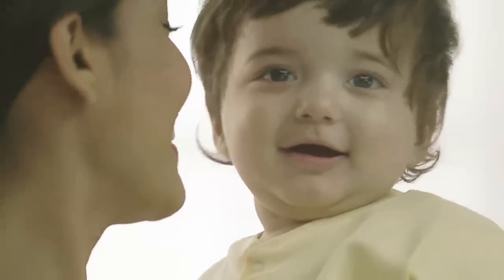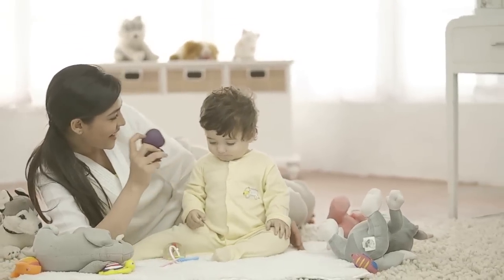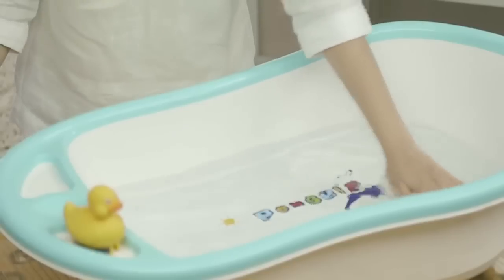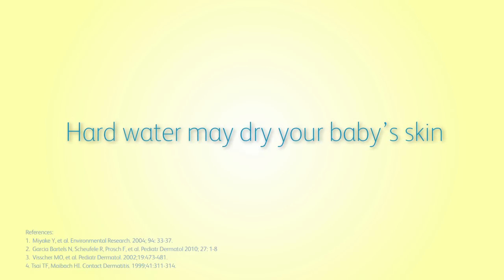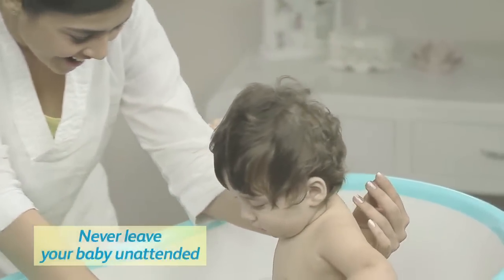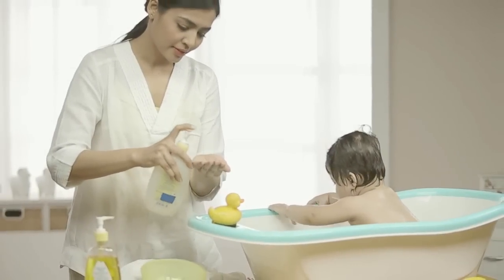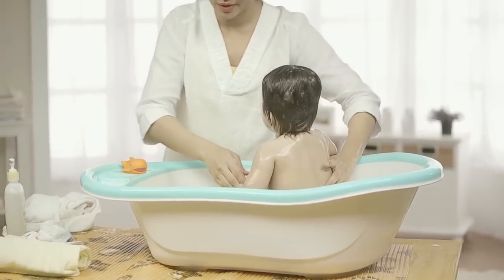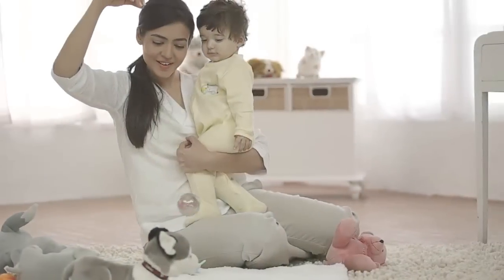The Ultimate Baby Bath Tutorial: Tips, Tricks & Product Recommendations from a Parenting Expert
The Ultimate Guide to Bathe a Baby: Tips and Techniques from a Parenting Expert! In this step-by-step tutorial, we have provided a parental guide on bathing a baby, offering essential baby bathing tips and must-knows for a safe and enjoyable bathing experience.

A mother’s touch symbolises the divine bond she shares with her baby. Bathing is one of the most intimate expressions of this bond. Understand the must-knows for bathing a newborn in a bathtub.

Learn the proper techniques and precautions for bathing a baby as we have covered topics such as water temperature, suitable Johnson's® bathing products, and how to support your baby's delicate head and neck. Hard water tends to dry baby skin and is linked to eczema and skin rashes. Use a gentle moisturizing pH-neutral liquid cleanser to protect your baby's gentle skin.

If you're a new parent, this video offers valuable baby bathing tips. Follow along as we demonstrate the proper techniques and provide important tips for a soothing bathing experience.

Watch now and embark on this exciting journey of caring for your newborn, equipped with the knowledge and confidence to make bath time a cherished part of your daily routine.

This video includes the following:
0:00 - Step-by-Step Guide to Bathing Your Newborn - Baby Bathing Tips: How to Bathe a Baby in a Bathtub Safely and Comfortably
0:42 - Things to keep ready before bathing your baby
1:26 - Check the temperature of the water
2:06 - Use a gentle moisturizing body cleanser
2:17 - Bathe your baby when you don't expect interruptions
2:33 - Never leave your baby unattended
4:10 - Dry your baby with a hooded towel

 You may also check out related videos on our channel, including-
How to Bathe a Newborn Baby: Step-by-Step Guide for New Parents | नवजात शिशु को नहलाने का सही तरीका
Complete Guide to Bathing a Newborn Baby | नवजात शिशु को कैसे नहलाएं | Step by Step to Bath a Baby
How to Bathe Baby Without Crying | Tips & Hacks for a Happy Baby Bath Time | Gentle Baby Bathing
How to Bathe a Newborn Baby | नवजात शिशु को नहलाते समय किन बातों का ध्यान रखे | Newborn Bathing Tips